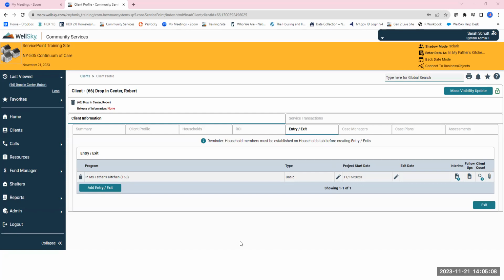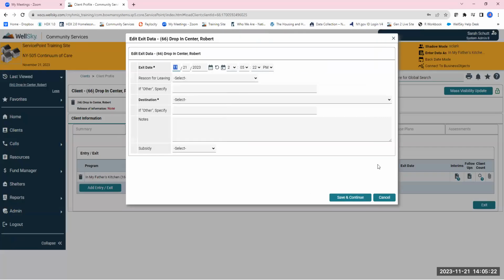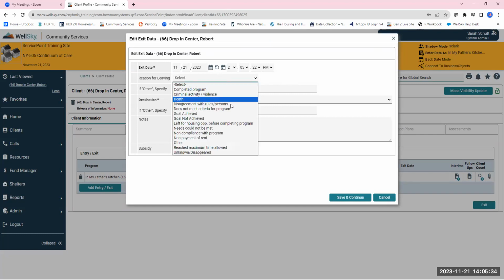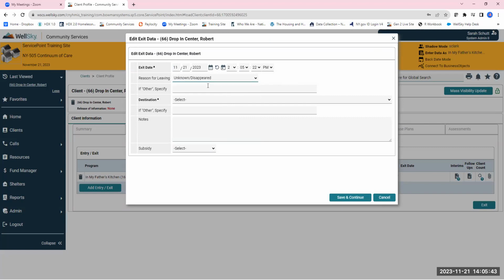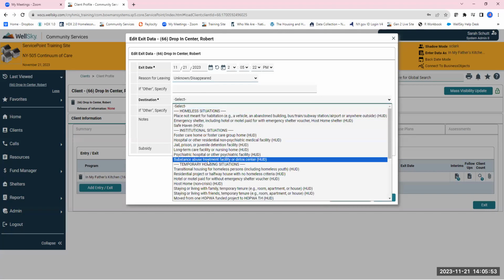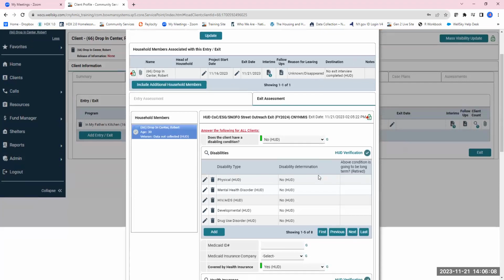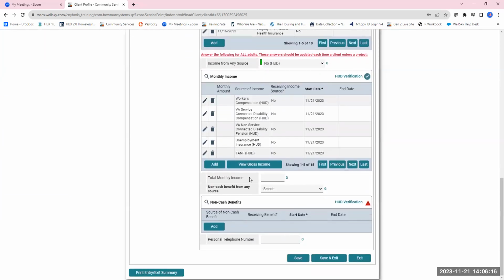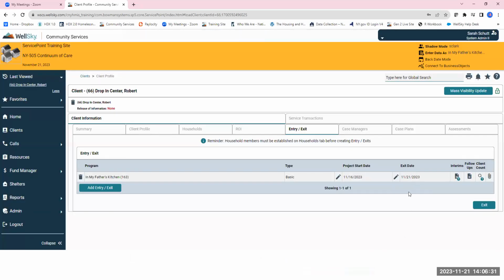Closing & Exiting SO Client